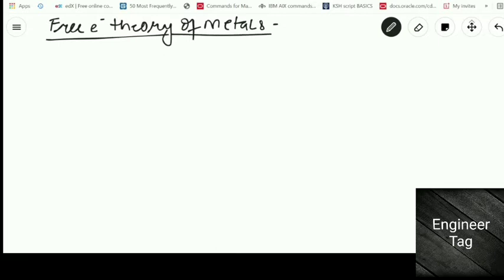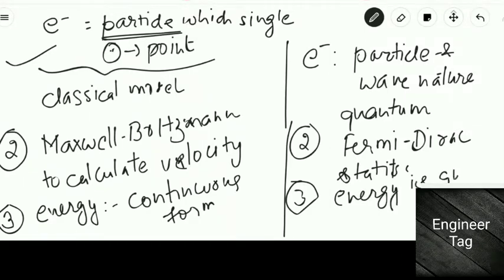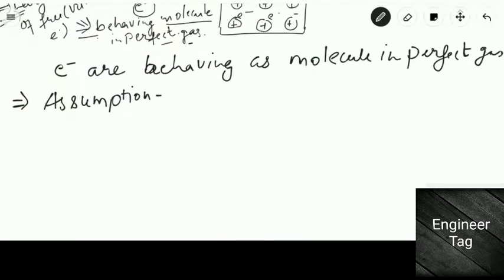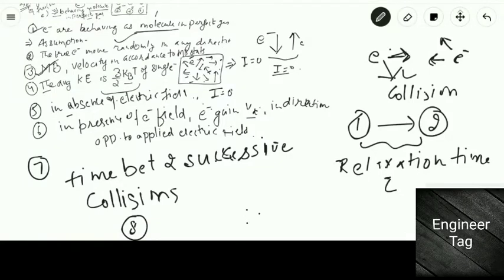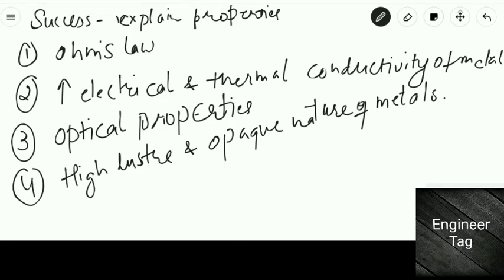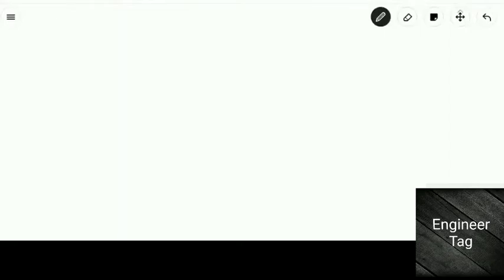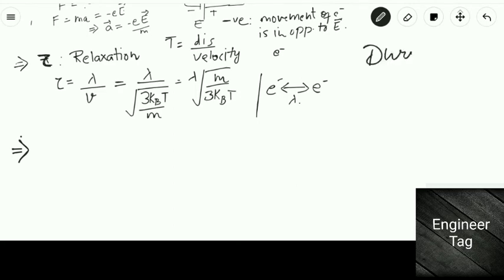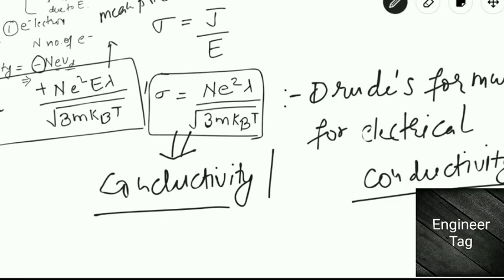free electron theory of metal |✓ B.tech 1st year physics lecture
free electron theory of metals engineering physics.
free electron theory of metals.
free electron theory of metals in english.
b.tech 1st year physics lectures.